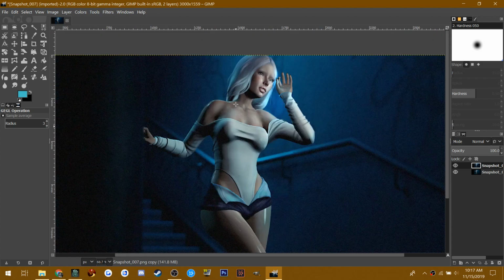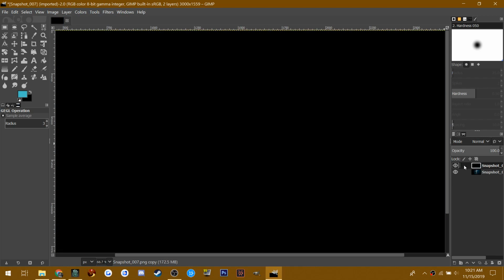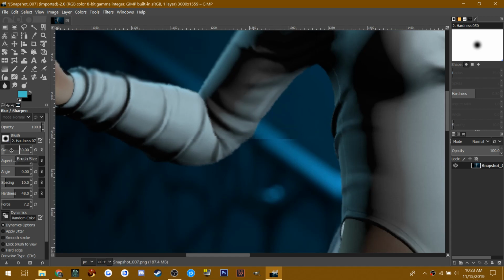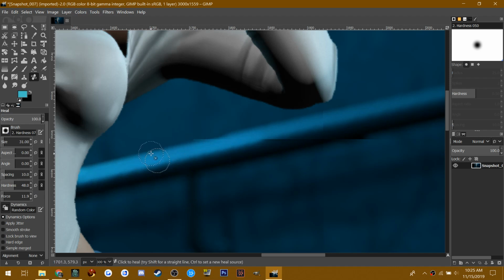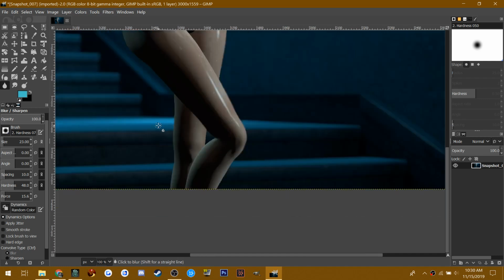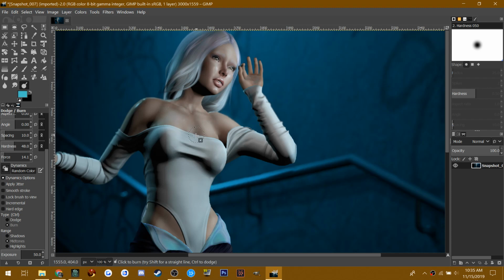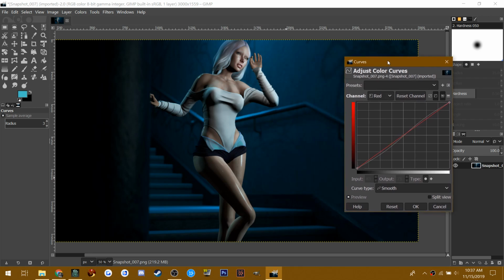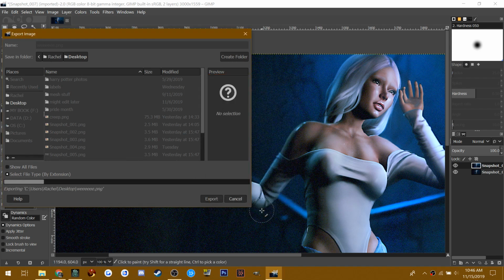Taking a photo with the Second Life Viewer & Editing in Gimp :')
I'm still really derpy when it comes to the SL Viewer and Gimp, so if you have better tips and tricks for me, let me know! I'm completely self taught and am in no way a professional with this.. This is actually only my third time ever using gimp, and first time even using the sl viewer for photos in years.
I realized i touched on youtubers that aren't positive or are positive of Secondlife. I didn't include them all but it was no shade at anyone. I also forgot to mention youtube channels like Luka, Isabelle Cheren and so many more.
With me re-recording this, I forgot to re-touch on a few tips:
1-lighting in the SL viewer helps so much! use a face light or some back lights and make sure that you have local lights clicked.
2-grab the windlights from firestorm and add them to your sl viewer if yours doesn't already have it. i'm not sure if it comes with it or not.
3-play around with gimp. it's okay to start over or undo, and you can really find cool ideas with it once you're done
4- be wary when taking a photo of a large resolution size: it might create lines and creases in your final image that you have to edit out like i did.

I wore:
Caboodle's outfit
Magika Hair
Nylon Outfitters Skin
Buzzeri Eyes
Veechi Makeup
and used a pose from Ana Poses
I also tweaked it using Lelutka Axis Hud
I'm standing on a Paparazzi backdrop
My brows are from Arise
I also used the lelutka face light in the image
My lashes are Michan